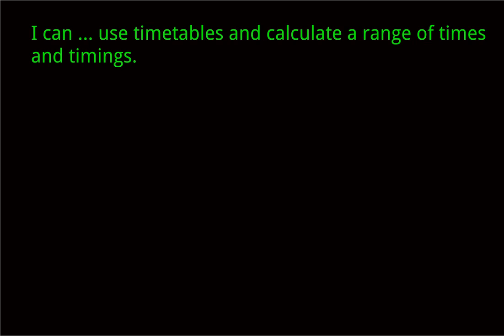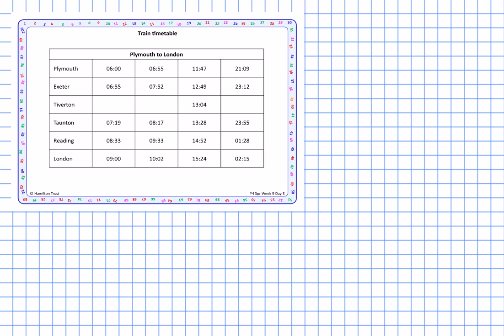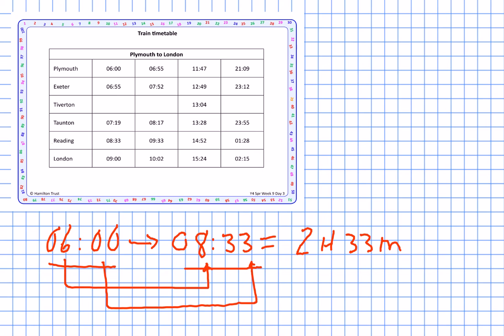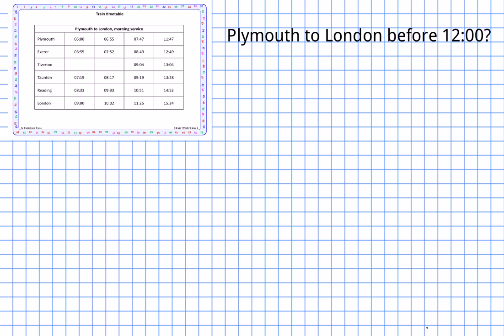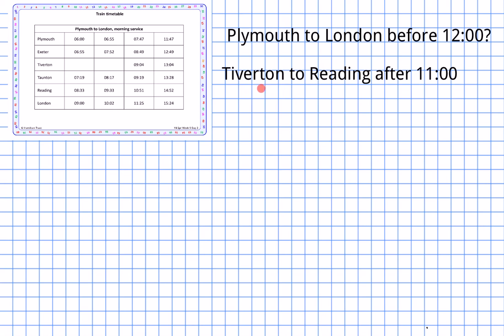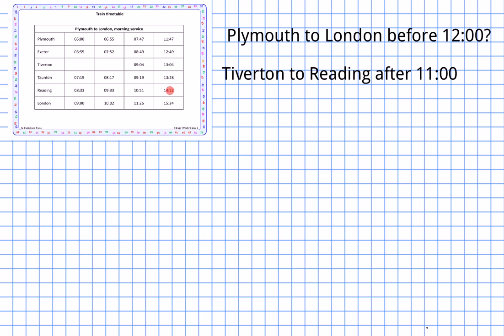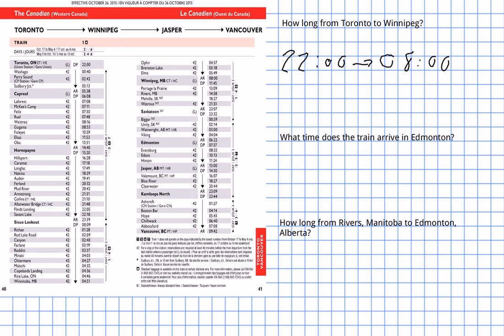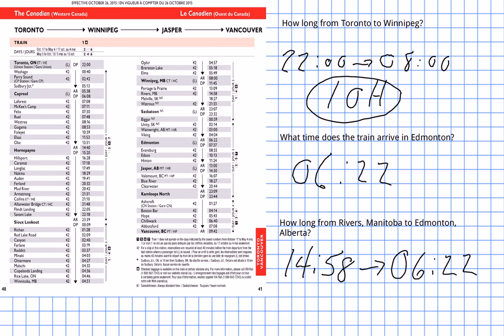How to Read and Use Train and Bus Timetables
Bus and train timetables can be challenging to understand even for adults!
In this tutorial I take you through, step by step, how to read a simple timetable and get the information you need.

If you found the video helpful, please consider making a donation to UNESCO, the United Nations Educational, Scientific and Cultural Organisation
UNESCO
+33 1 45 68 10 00